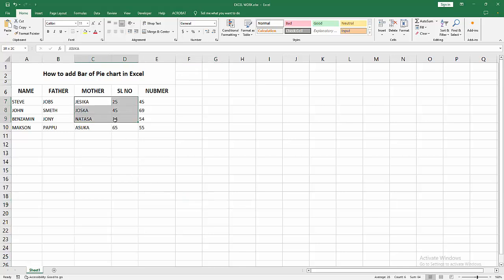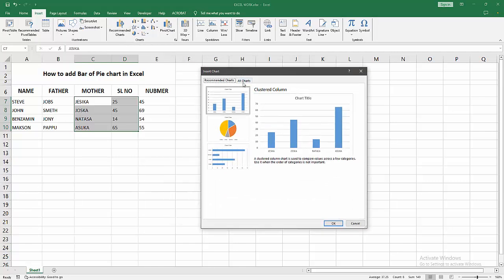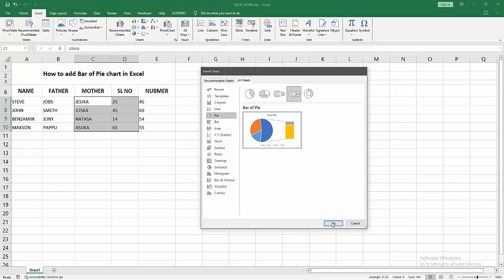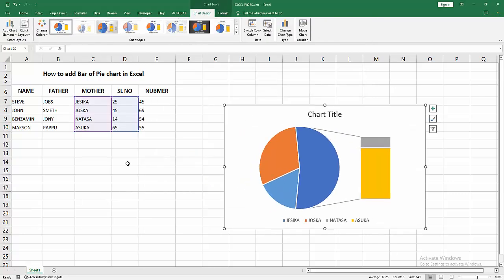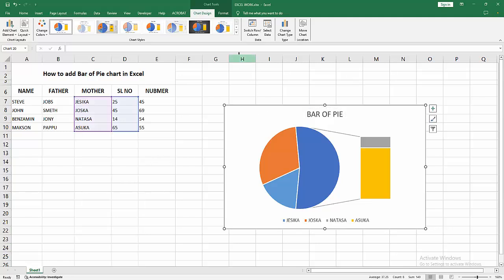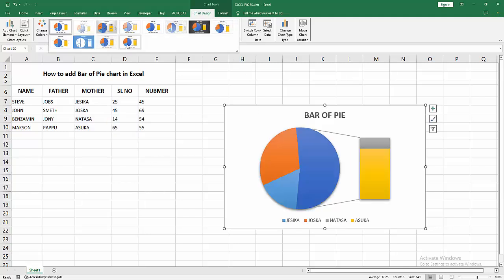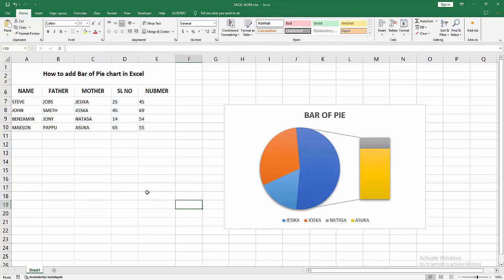How to add Bar of Pie chart in Excel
Assalamu Walaikum,
In this video I will show you, How to add Bar of Pie chart in Excel.  Let's get started.